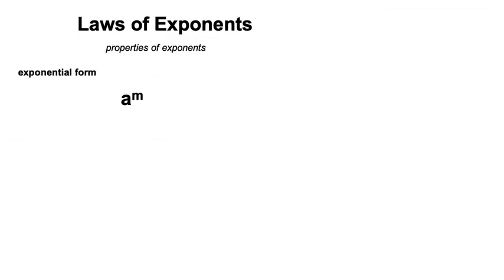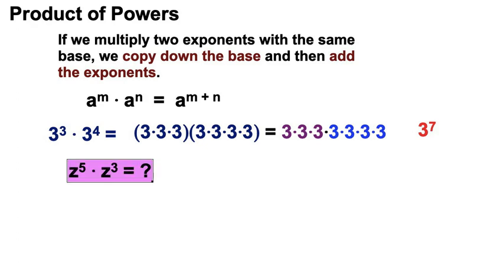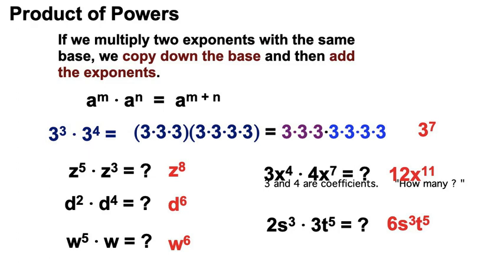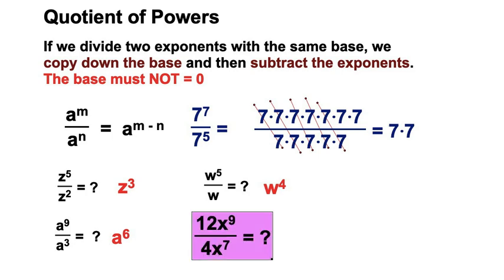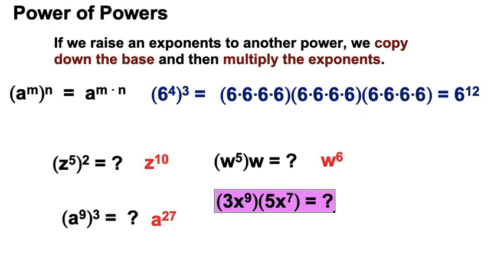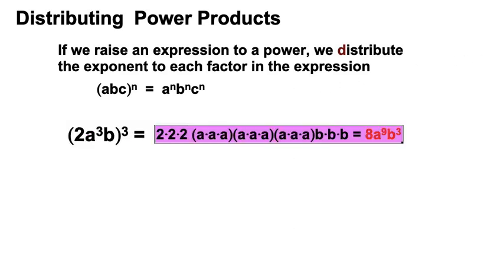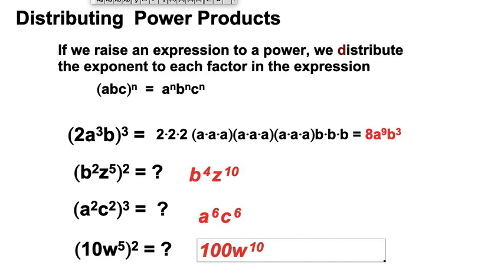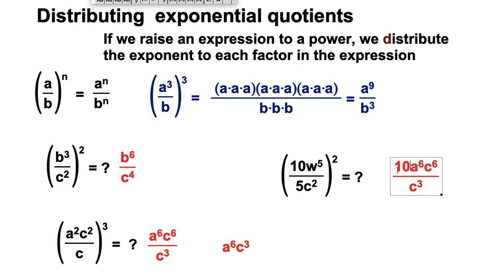8.0 Laws of Exponents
Algebra 1
McDougal Littel Chapter 8
Notes for Laws of Exponents:

Define Base, Exponent, & Coefficient.

Power of Powers
Distributive Property of Exponents.